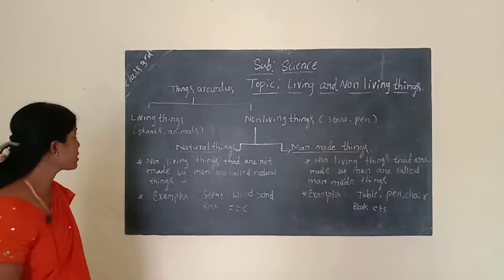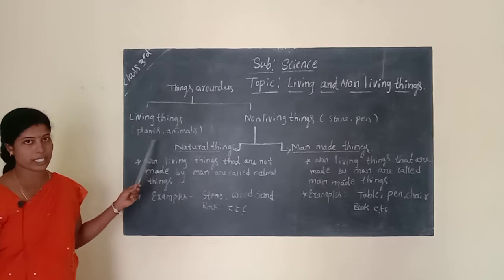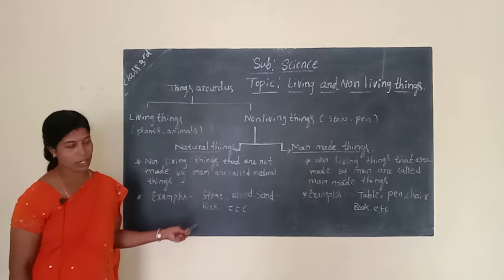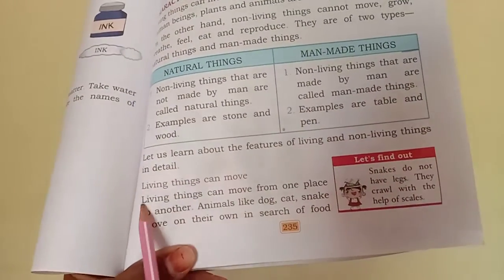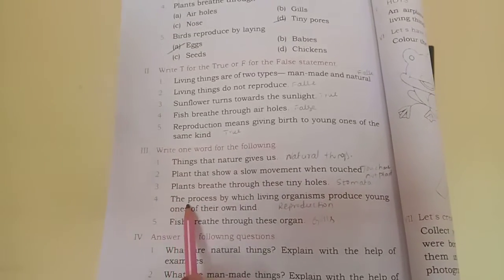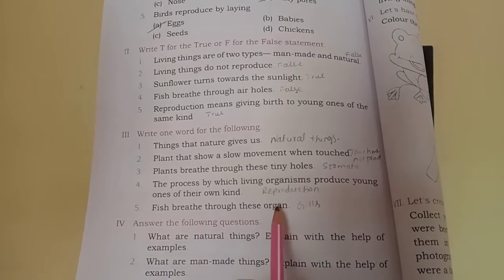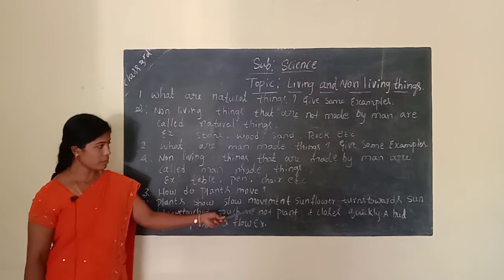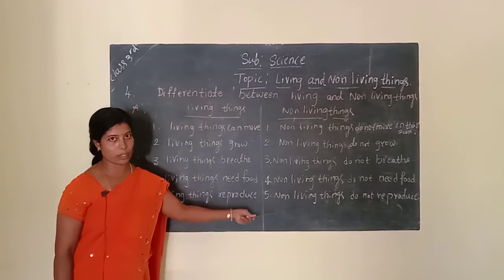Grade -03 Science 🔭🧪- Living & non living things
By Smt. Jyothi L Ma'am